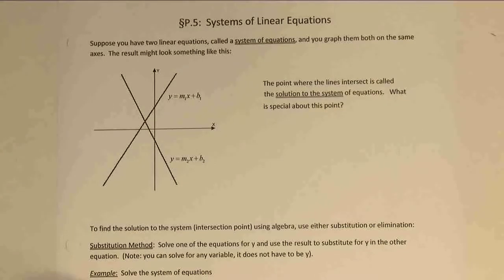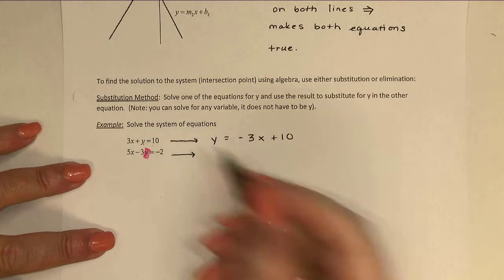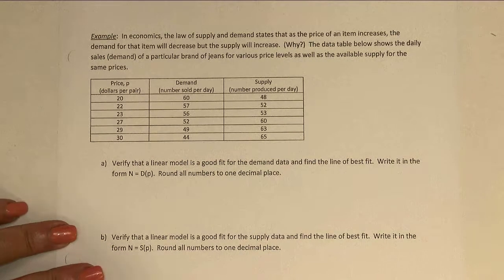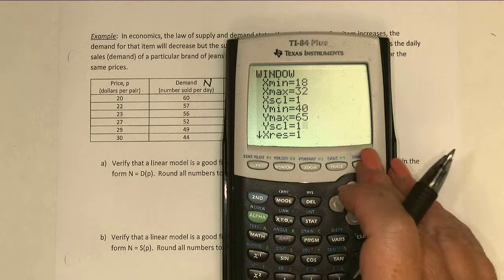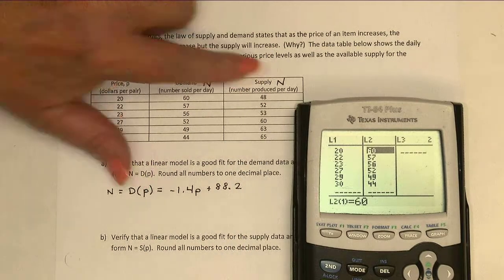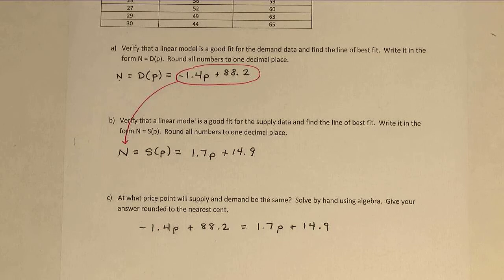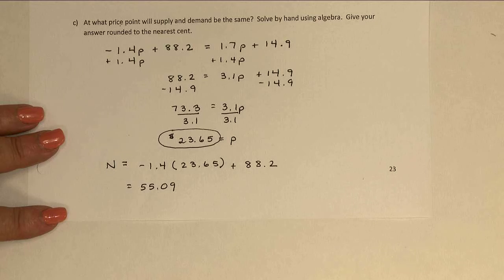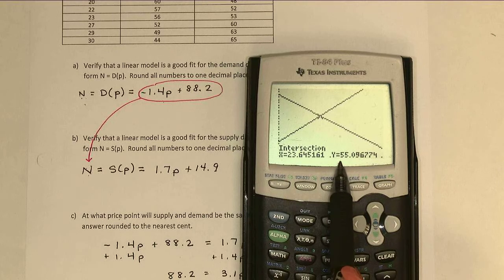MAT 139 P 5A